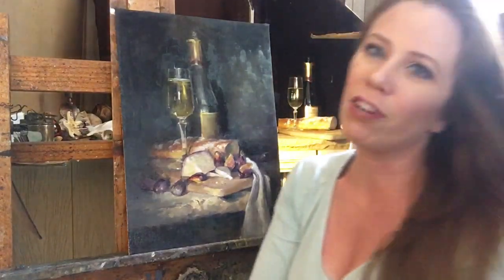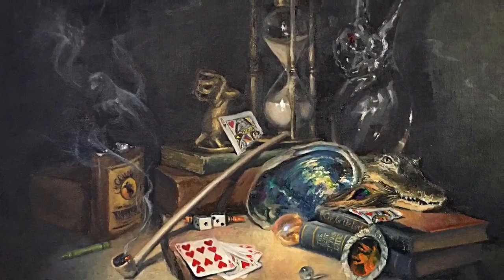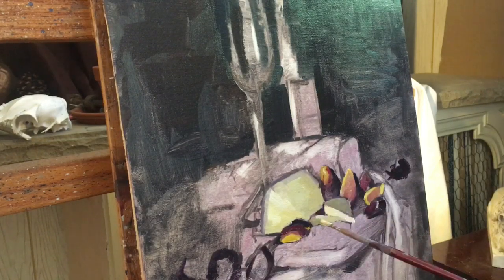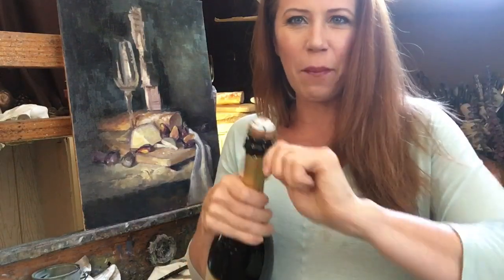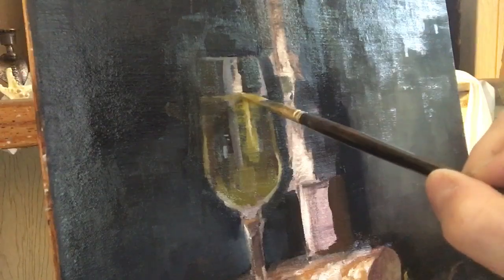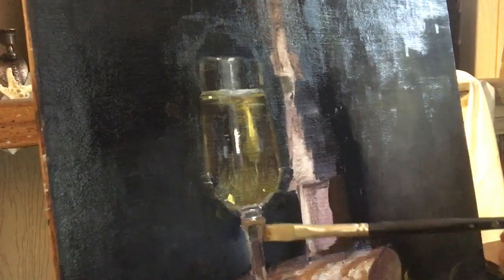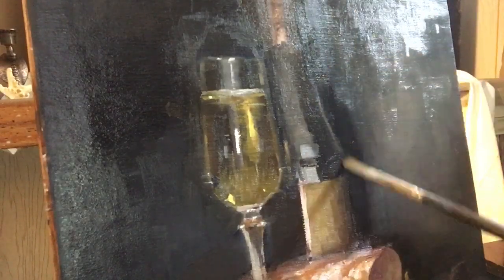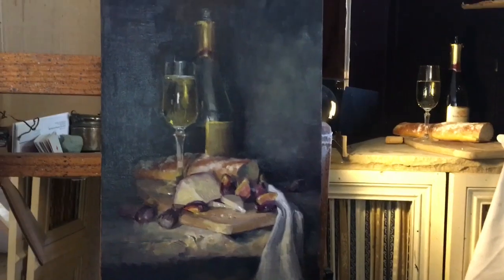Still Life Painting with Jessica Henry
Classical impressionist artist, Jessica Henry, demonstrates a simple still life with prosecco, figs and cheese. Join Jessica in this demo as she discusses the basics of still life painting.

Hi Guys! The number one question I receive is “Where can I find videos and/or books you create for purchase?” A close second is about my materials. So, I am adding this info page to all my videos, and I hope this helps!

Become a subscriber today and click the little bell to be notified when I upload a new video! I appreciate your likes and comments! Happy Painting!

Web site where you can see available videos and workbooks for purchase, or become a member of the Renaissance Community and be notified of any and all upcoming workshops, new videos and news about the online art academy, taught by Jessica Henry called Renaissance Academy of Fine Arts:

Colors:
• Titanium White
• Cadmium Yellow Medium
• Yellow Ochre
• Burnt Sienna
• Ultramarine Blue
• Pthalo Green
• Alizarin Crimson

Brushes:
• Signet Series by Robert Simmons: sizes 2,4,6,& 8

Surfaces
• Small 8” x 10”, 6” x 8” or so panels (I prefer linen or gessoed- not cotton cheap pnes)

Miscellaneous materials:
• Paper Towels
• Sketch book/pencil
• Camera/phone
• Hat
• Sunblock

Studio Materials
• Larger sturdy easel
• Misc. books
• Palette
• Work station/table
• Music
• Inspiration